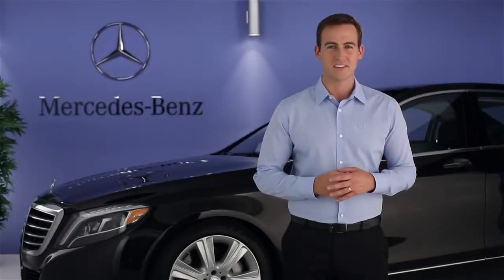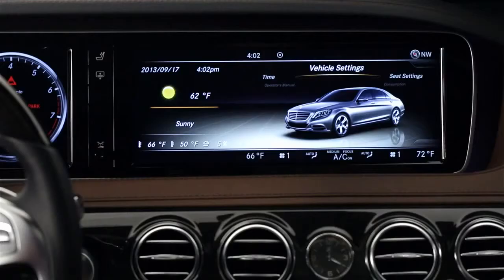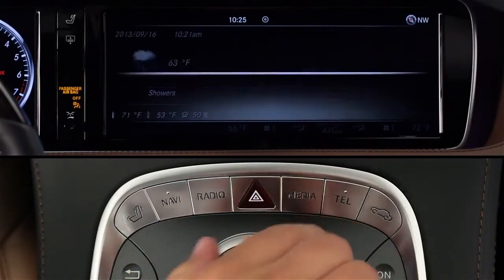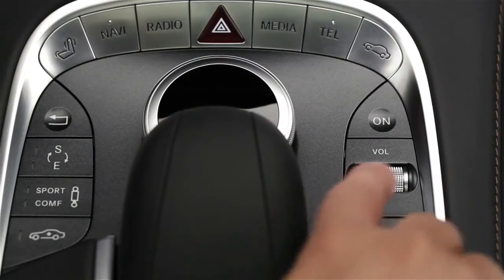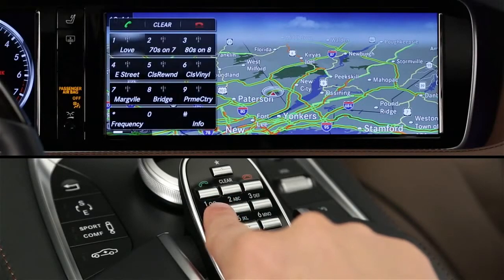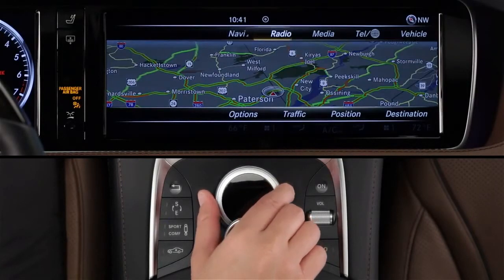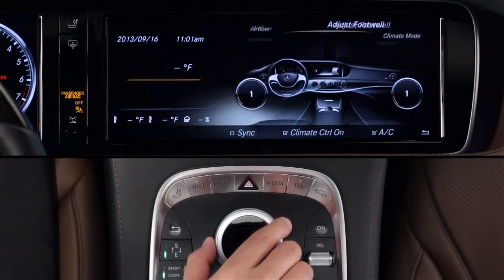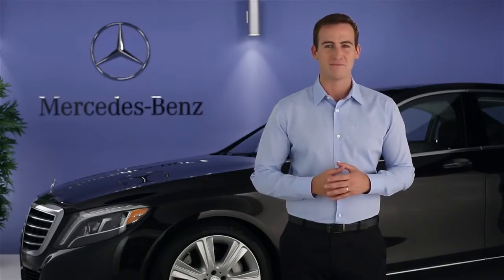2014 S Class COMAND Controller Mercedes Benz USA Owners Support